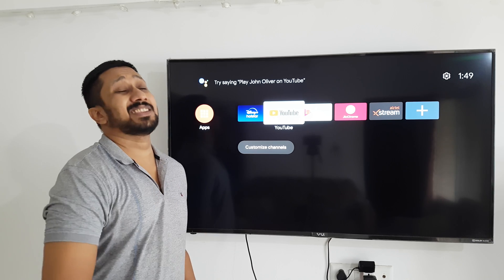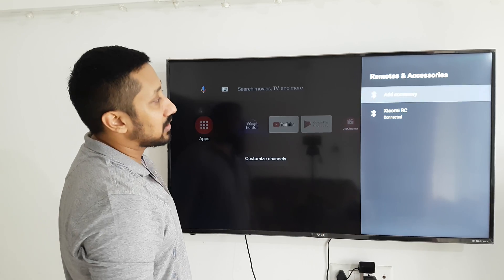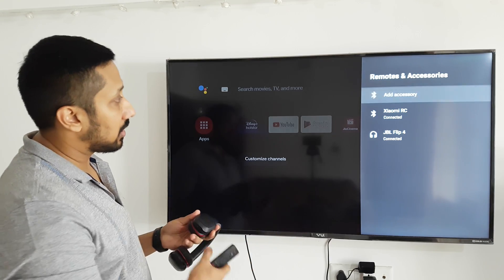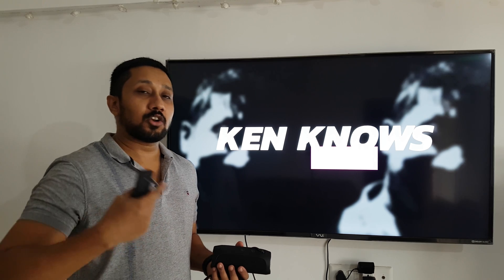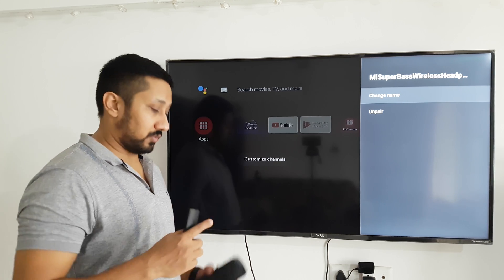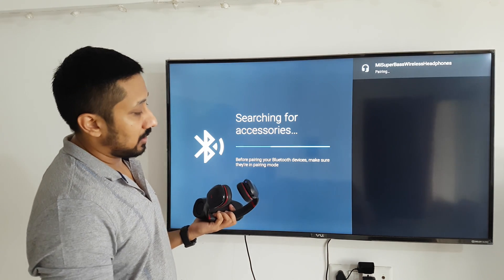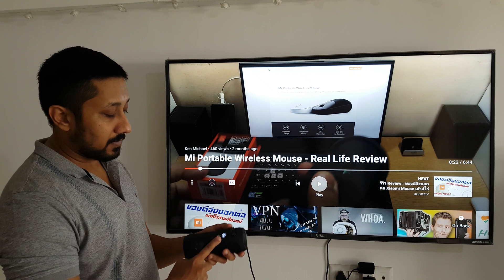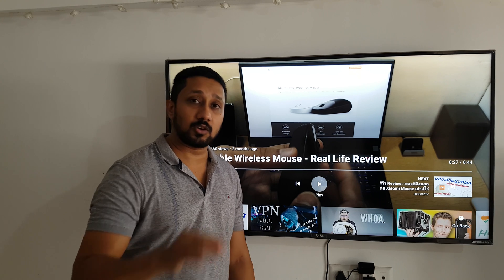How to Connect a Bluetooth Speaker or a Headphone to Mi box 4K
In this video we will see How to Connect a Bluetooth Speaker or a Headphone to mi box 4K. There is a small paring problem with the mi box which we will be looking at and learning how to fix it